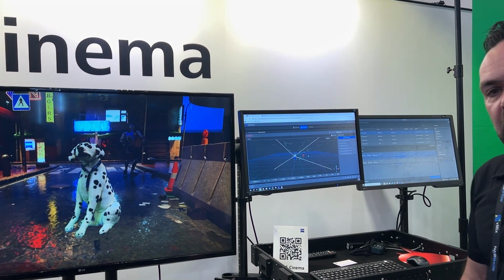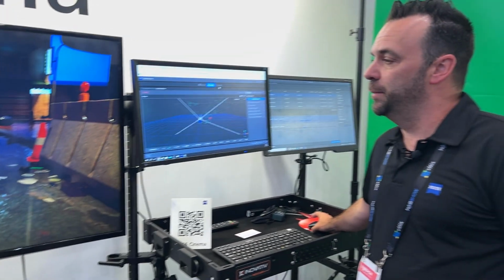NAB 2024 Zeiss Nick Hayes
Zeiss' CinCraft Scenario is a realtime camera tracking solution that allows for the recording of data during the production phase, making it easier when handed to post.